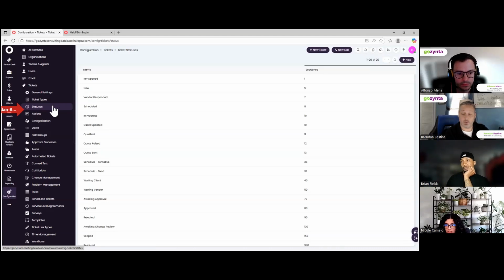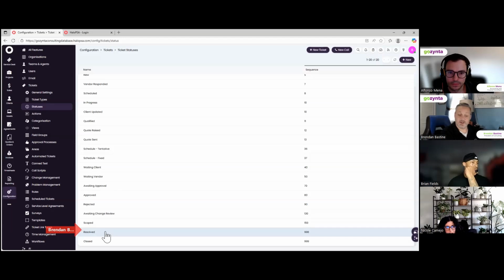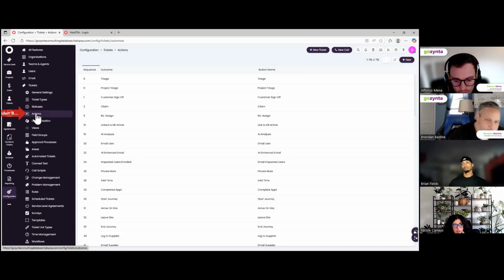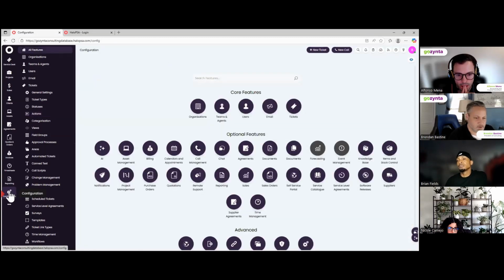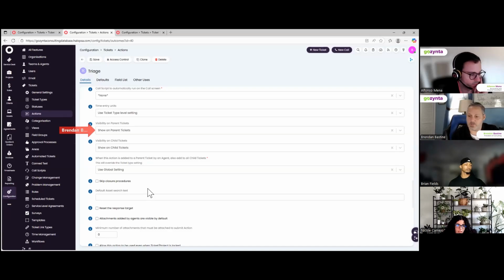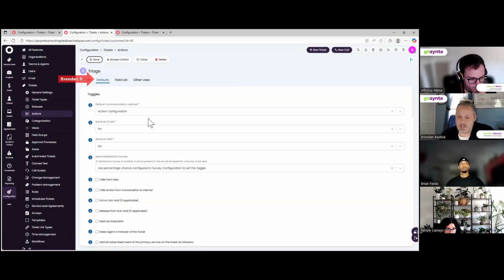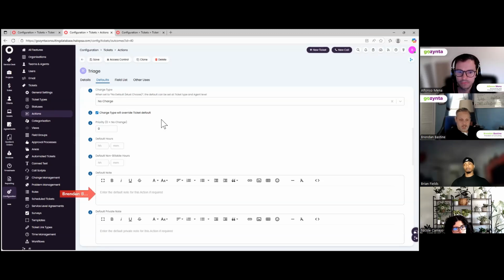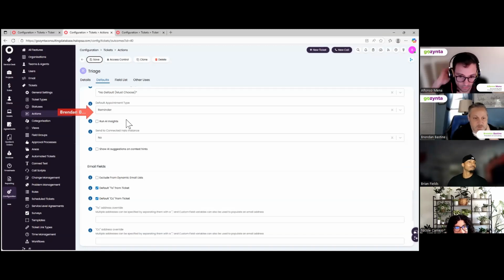Mastering Ticket Statuses & Actions in Halo PSA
Stop fighting your PSA and start making it work for you.

Most MSPs struggle with "on-hold" tickets that vanish into a black hole or communication workflows that either spam the client or leave them in the dark.

We’re here to fix that. We break down the exact configurations we use to help leadership teams align their service delivery with their strategic goals.

In this video, you’ll learn:
- The "Reopen" Rule: Why your reopen status must be sequence #1 (and why you should hide it from the manual dropdown).

- The "On-Hold" Trap: Why we recommend removing the generic "On-Hold" status and replacing it with granular, actionable statuses like "Waiting Client" or "Scheduled."

- System-Use Statuses: Understanding the "Big Three" (Waiting Vendor, Resolved, and Closed) and how Halo treats them differently.

- The "Brick Wall" Workflow: How to use Actions to "punt" tickets between Service Delivery and Sales without losing critical technical notes.

- Smart Defaults: How to set up Actions that automatically override charge rates (like "No Charge" for emails) to protect your billing integrity.

- SLA Hold Reminders: How to automate client follow-ups to save hours of billable technician time.

Key Timestamps:
0:00 - Introduction to Ticket Statuses
2:15 - Configuring the Reopen Status
4:40 - The Danger of the "On-Hold" Status
7:10 - System-Use Statuses (Vendor, Resolved, Closed)
11:30 - Color-Coding for Service Delivery Managers
13:45 - Introduction to Actions & Triage
18:20 - Setting Response Behavior (Human vs. Automated)
22:15 - The "Sales vs. Service" Brick Wall
26:40 - Defaulting Fields & Charge Rate Overrides
31:10 - Field Lists: Organizing for Logical Flow

Resources Mentioned:
👉 Discover Your Leadership Superpower: Take the 6LSP Quiz to see how your team leads

🎤 Would you like to be on our podcast, The MSP Growth Podcast?

🌳💡 Are you looking for more help? We offer consulting!
Book a free consultation with one of our expert consultants today

🧩 Are you looking for onboarding or continued support with your PSA? Gozynta Consulting offers consulting to fit all of your needs, whether you are just starting out with your new PSA or need help keeping everything straight.

📊 Looking for more of a self serve consulting option? Join the Gozynta Growth Community for valuable resources